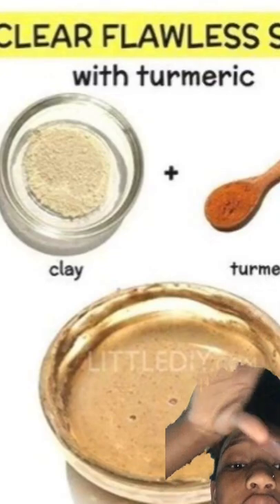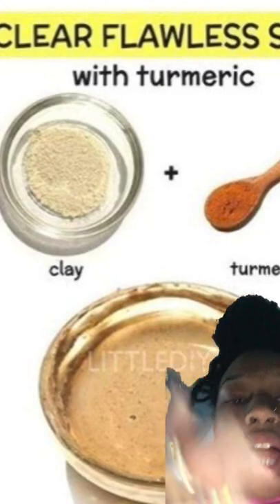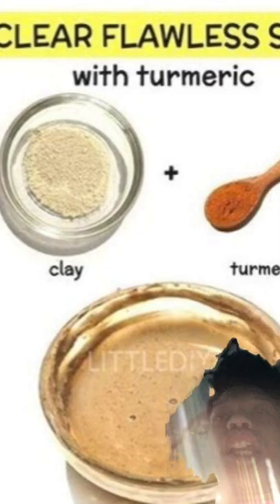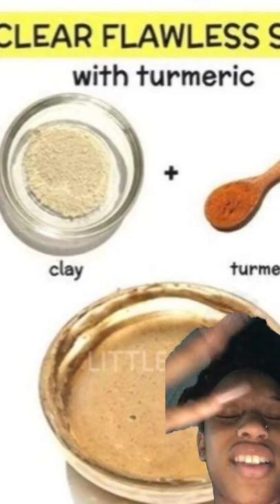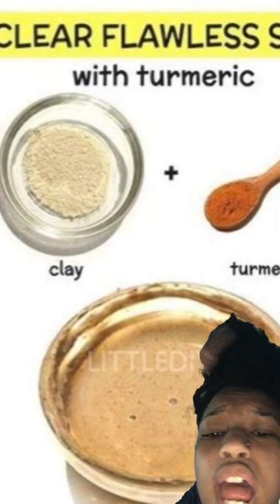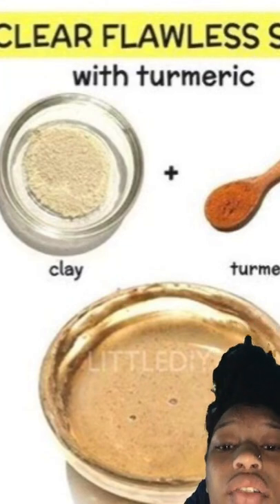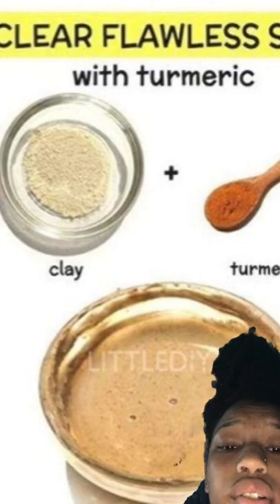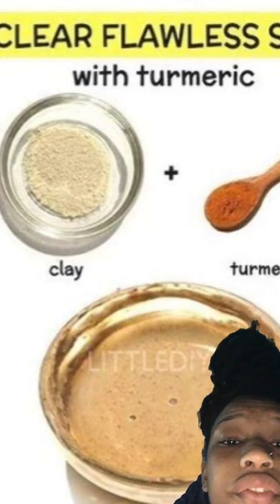Clear Flawless Skin From Using Turmeric Powder